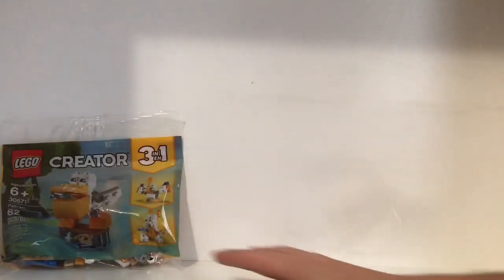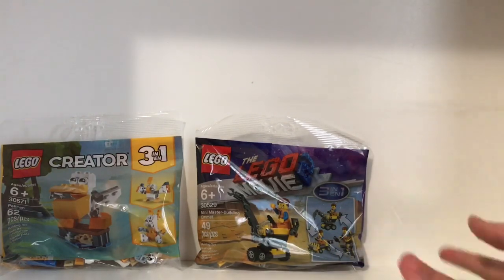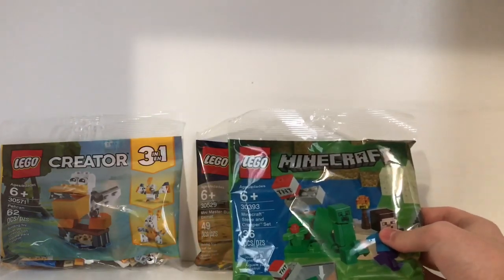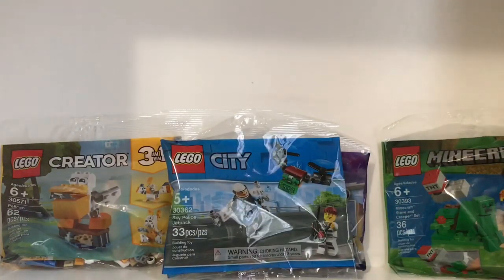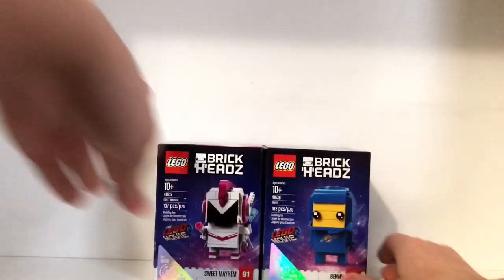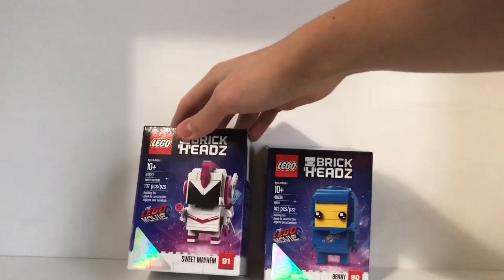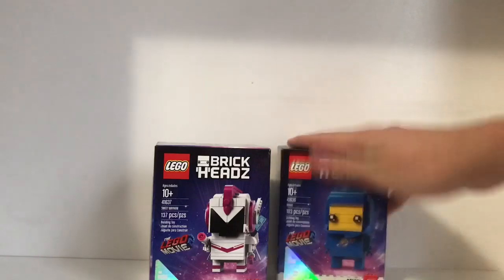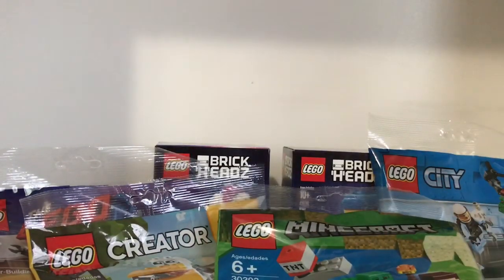Lego Haul 22